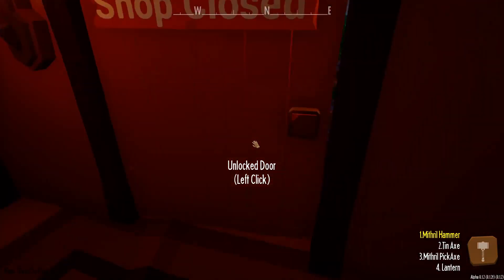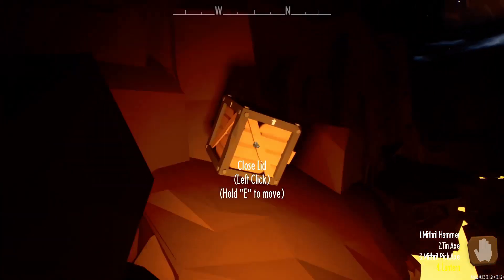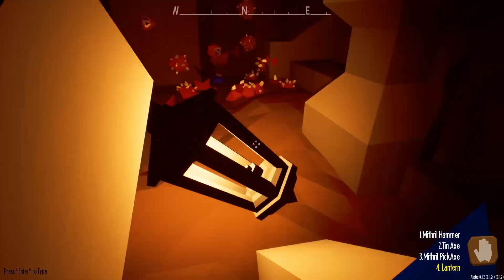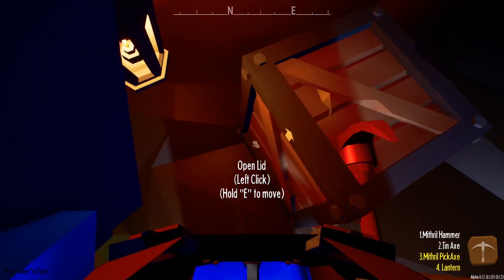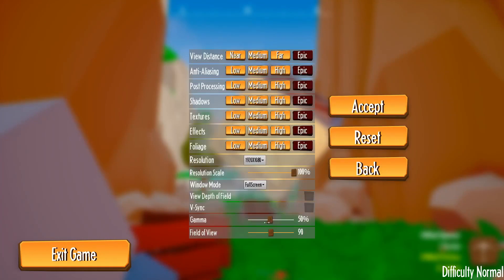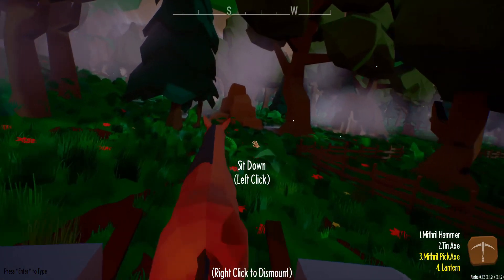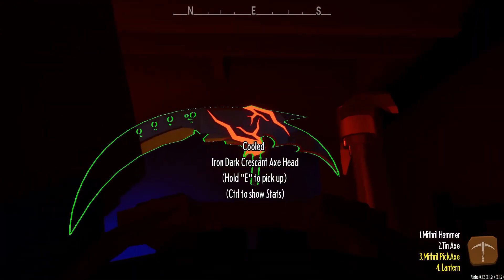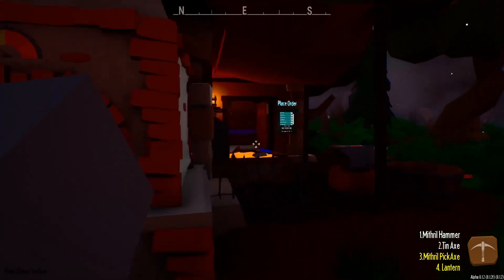Mining Mithril....l My Little Blacksmith Shop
Today I play My Little Blacksmith Shop.